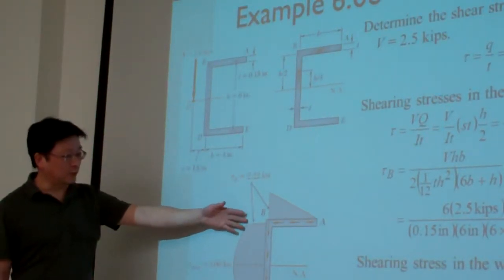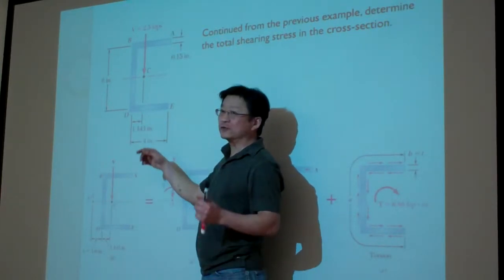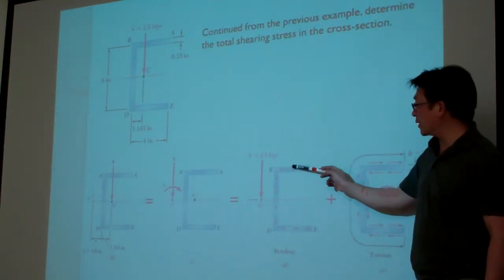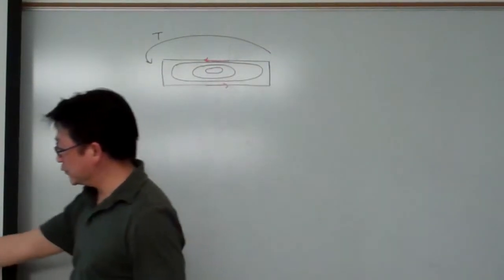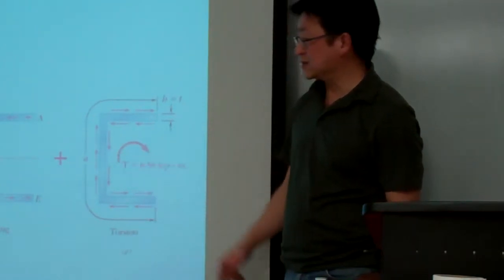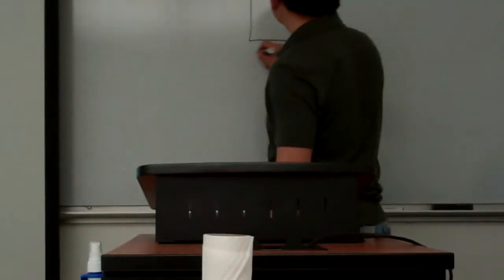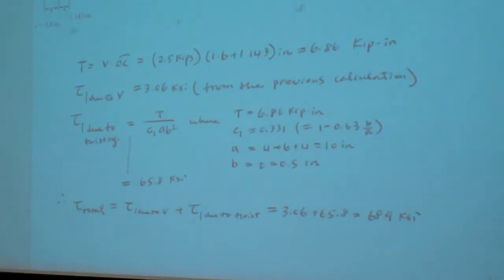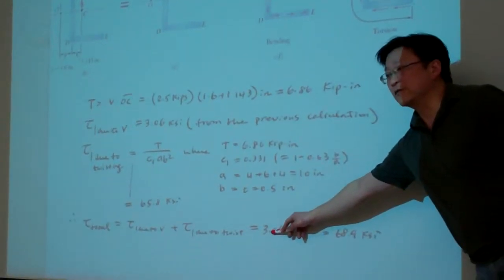17 81 Shear Center example B